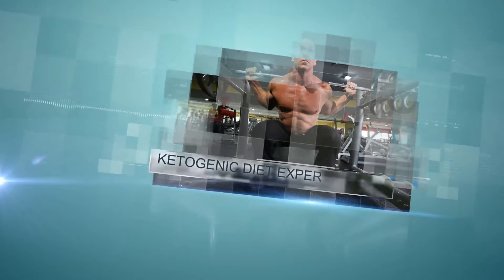What are BHB Ketones?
On a true ketogenic diet, your body is producing ketones. However, if you’re following a modified keto diet and your body is not producing ketones, you can supplement with exogenous sources of ketones like beta hydroxybutyrate (BHB). But what is BHB? And how does it work? James Grage and Dr. Brett Osborn discuss.